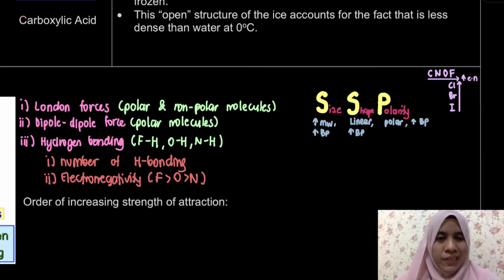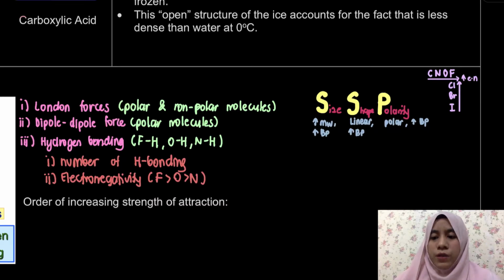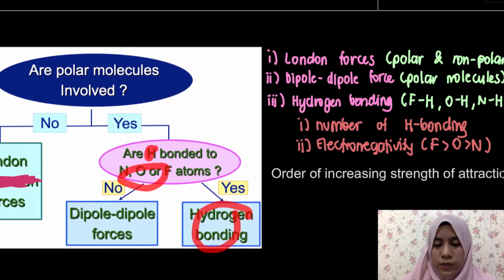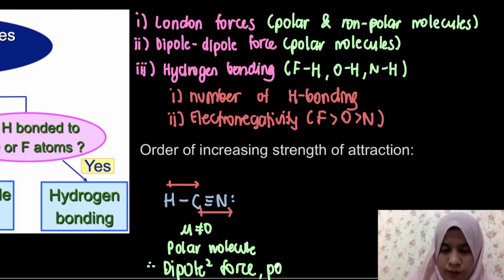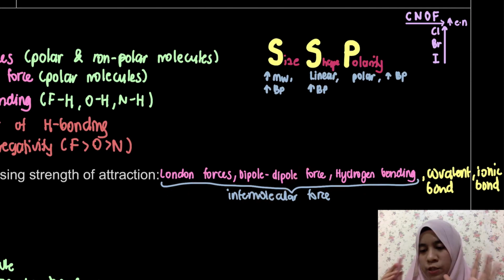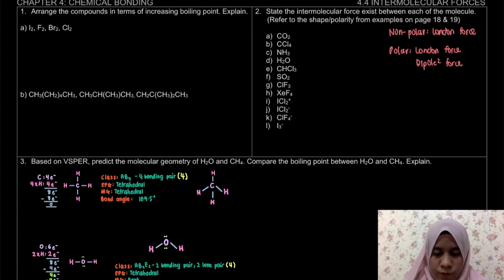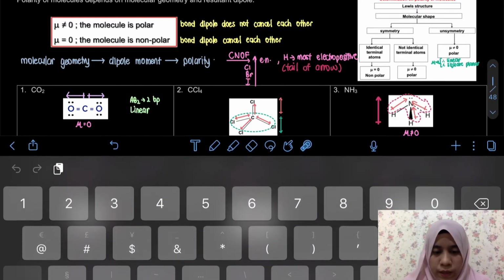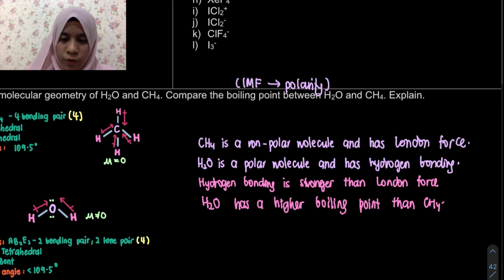4.4 Intermolecular Forces - Examples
Learning Outcome
4.4 a) Describe intermolecular forces:
 i. Van der Waals forces:
− Dipole-dipole interactions/permanent dipole
− London forces/dispersion forces
 ii. Hydrogen bonding
4.4 b) Explain factors that influence the strength of:
ii. Hydrogen bond.

Page 41

0:00 Introduction
2:26 Intramolecular forces
1:23 Factors - van der Waals forces
2:12 Factors - Hydrogen bonding
4:01 HCN
5:44 Comparison
7:42 Example 1
8:08 Example 2
8:37 Summary
8:53 Example 3